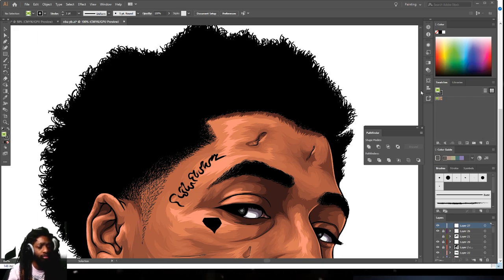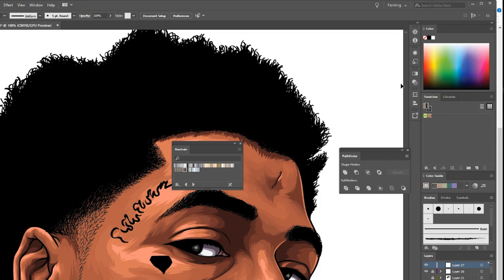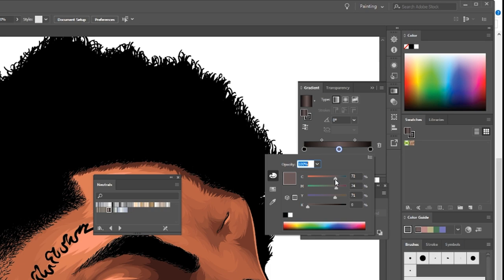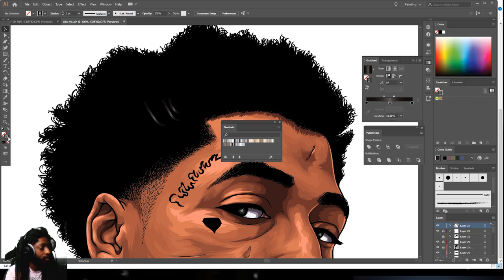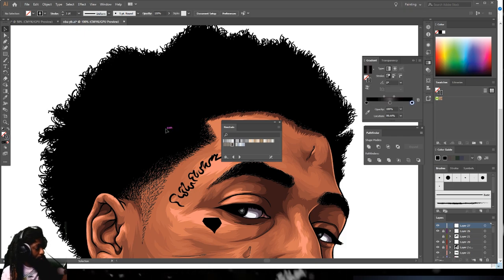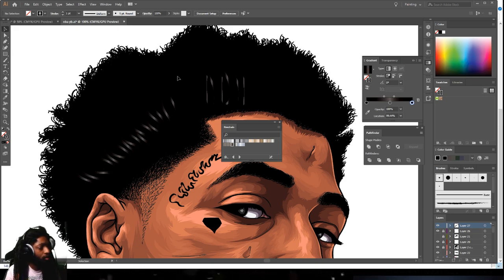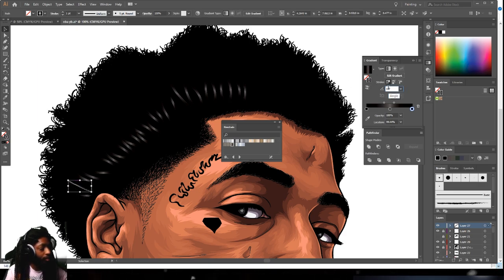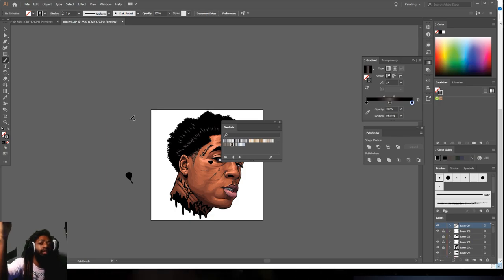HOW TO MAKE HAIR EFFECT Tutorial ( ADOBE ILLUSTRATOR )